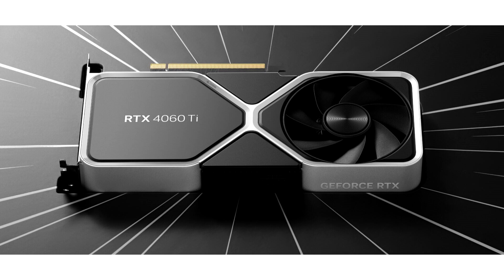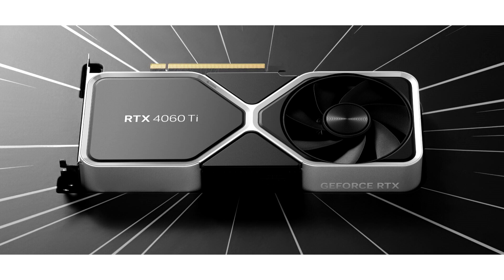NVIDIA Reportedly Shifts GeForce RTX 4060 Ti Desktop GPU Supply To Gaming Laptops